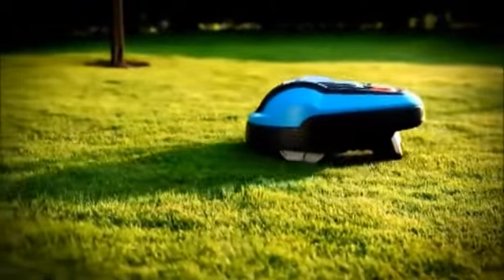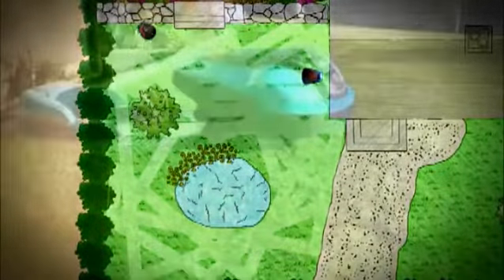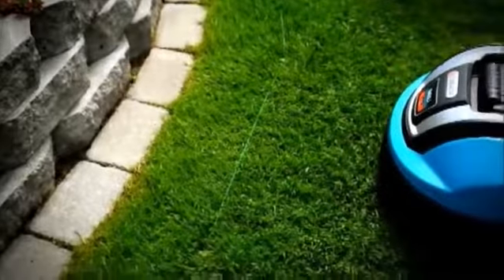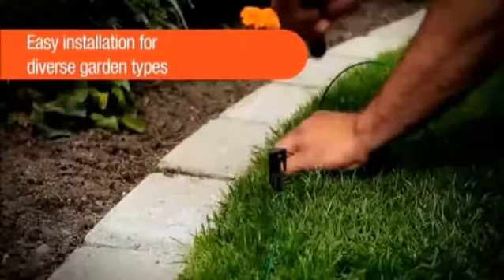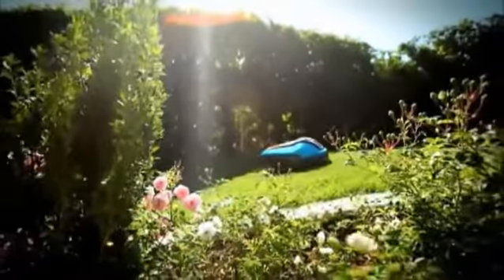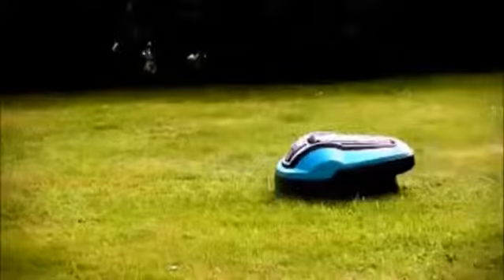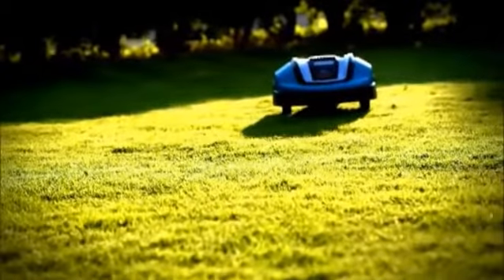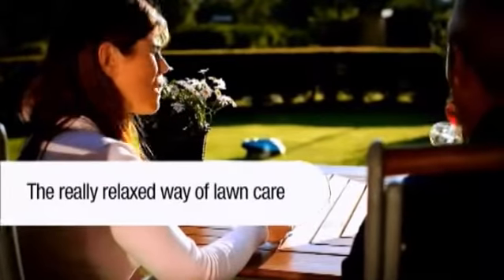Gardena 4069 R80Li Robotic Lawnmower, Robotic lawnmower perfect for all garden types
More Great Products By Gardena
Cutting Height of .7" to 2" (2 to 5 cm) can be easily set with a rotary knob. Different mowing times or days can be set on a large selection panel and display
Excellent cutting results, works during rain, Anti theft protection, low noise, emission free
Robotic lawnmower perfect for all garden types. Autonomous, quiet, energy efficient and emission free!
Easy to use, easy to install, easy to maintain. Perfectly safe and perfectly customizable!
Easy to Place Boundary wire shows mower where to mow